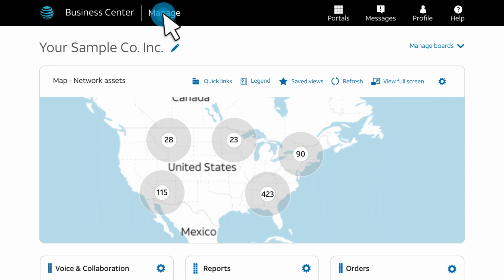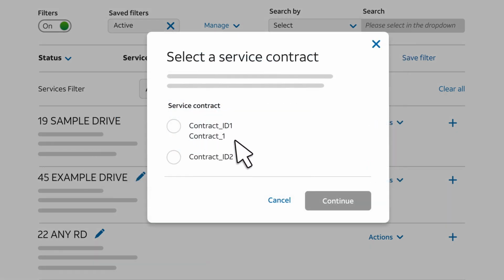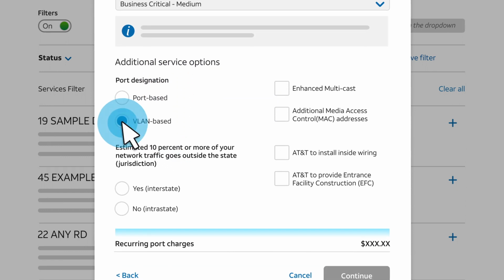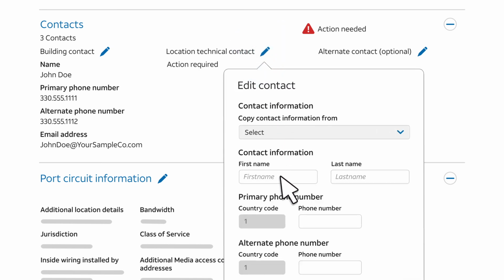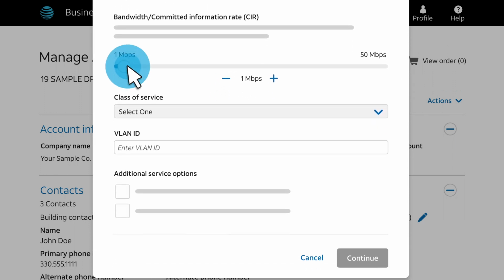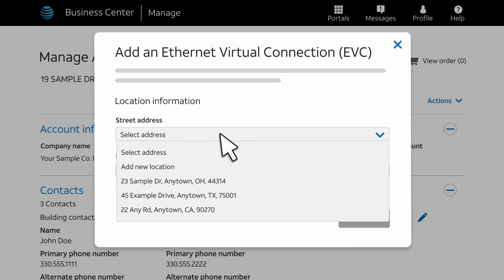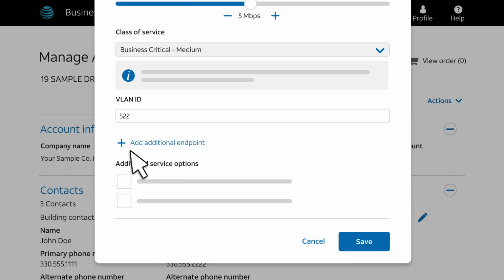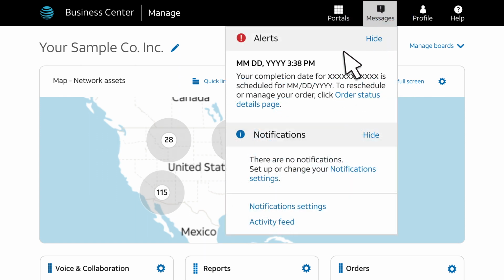AT&T Premier: Add a Port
Managing your Ethernet service just got easier when you use AT&T Switched EthernetSM with Network on Demand. Watch and we’ll show you how to add a new port and network connection to your Ethernet service.

AT&T Switched Ethernet
with Network on Demand
makes it easy to add a new port.
We'll show you how to add a new
port to an existing location,
then connect it to the network
with an Ethernet Virtual
Connection-or EVC.
We'll start on the
Business Center home page.
Click "Manage."
Under "Network,"
click "View All Inventory."
You'll see locations
for your services.
You can use the inventory
filters and search tools
to find the location
where you want to add a port.
From the "Services" menu
we'll select
"AT&T Switched Ethernet"...
and the list updates.
If you have many locations,
use the search tools
to help find the one you want.
Find the location
and from the "Actions" menu,
select "Add Service.
Now select the "AT&T Switched
Ethernet on Demand" service.
If your company
has multiple contracts,
select a contract for the port.
For this example, we'll select
the first contract in the list.
Then click "Continue."
Add additional location
details if needed.
Then click "Continue."
Now, choose the port settings.
Use the slider
to set the bandwidth,
which determines how much data
can flow through the port.
Next, select the type
of port interface
supported by your equipment
and the class of service
that meets your network
performance needs.
Now complete the
"Additional service options."
Select the "Port Designation."
Indicate whether 10 percent
or more
of the port's network traffic
ultimately goes outside the state.
For this example,
we won't select any other
"Additional service options."
Click "Continue."
The "Manage AT&T Switched
Ethernet" page re-appears,
along with a
confirmation message.
It's important to note that your
order hasn't been submitted yet.
Click "Ok."
Notice the "Action needed"
alert in the "Contacts" section.
Click the edit icon
next to "Building contact."
Complete the form
to assign a contact.
Then click "Save."
A confirmation message appears.
Click "Ok" to dismiss it.
Use the same process to assign
a "Location technical contact."
Complete the form.
Click "Save."
Now let's add an EVC to connect
our new port to the network.
Click "Add EVC."
Use the form
to set up the EVC segment.
For this example, we want
to set up a multipoint EVC.
Multipoint EVCs can connect
two or more ports,
while point-to-point EVCs
can only connect two ports.
You might want to select
point-to-point,
but only if you don't
anticipate a need
to add more ports to the EVC.
And if you do select
point-to-point,
remember you can't change an EVC
from point-to-point
to multipoint.
Instead you'd have
to delete the EVC
and recreate it
as a multipoint EVC.
Use the slider
Remember you can't exceed the
port's available bandwidth.
Next, select the
Class of Service
performance needs.
Since we selected
a VLAN based port,
we need to enter a VLAN ID
to identify the EVC segment.
Choose any number
between 2 and 4089,
that's unique to this port.
Then click "Continue."
Now choose the settings
for the EVC segment
that will connect to the
next port on your network.
First, select the
location address.
display the list,
then your browser
may offer tools,
such as menu-based search
or typing the first characters
of the address,
to help you find
the location you want.
For this example,
we'll select a location
that has an existing port.
Then we'll select an existing
port circuit ID at the location.
The form expands to reveal
more selections for the EVC.
Now select the bandwidth,
Enter a VLAN ID
so you can identify the
additional EVC segment.
You could select
another endpoint
for this multipoint EVC,
but for this example,
we won't do that.
Instead we'll click "Save."
A success message appears,
and we've completed the required
configuration steps.
But your order hasn't
been submitted yet.
Click "Review order."
And make sure
everything is correct
before you submit the order.
To see the details,
click "Expand All."
If you need to make a change,
use the appropriate
icons or links.
When you're ready,
click "Submit order."
Your order is confirmed.
You can track your order status
from the "Order" widget
on the Business Center homepage.
Within 3-8 business days,
we'll notify you
in Business Center
of an activation date
for the new port.
Make sure to check your Business
Center messages for an alert.
If you want to change the date
or other order detail,
click the "Order status
details page" link.
You'll see the
"Order Status" page,
and you can make changes there.
Want to learn more?
Check the Business Center Help
pages
and step-by-step help.